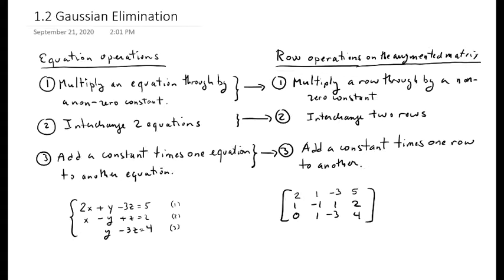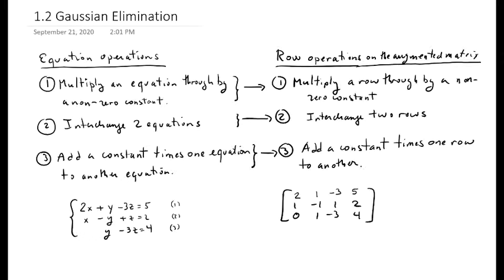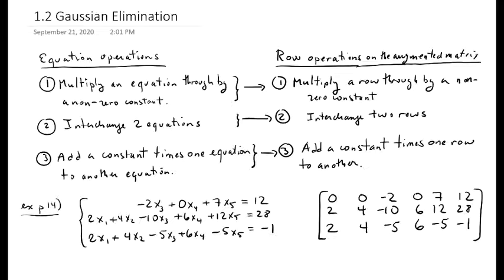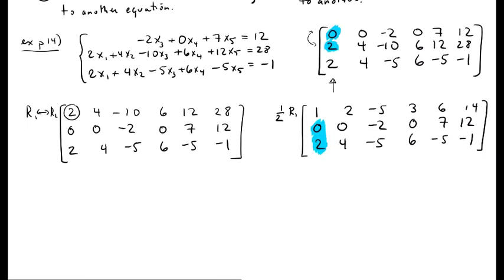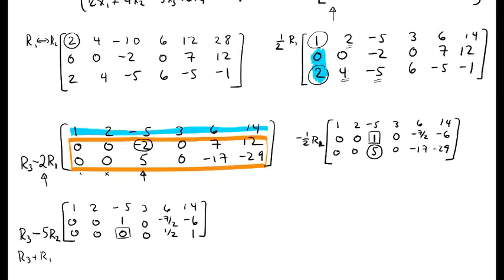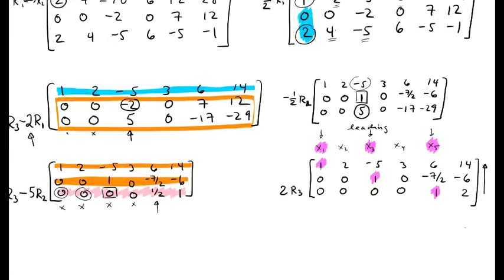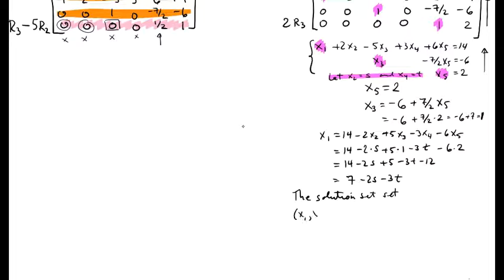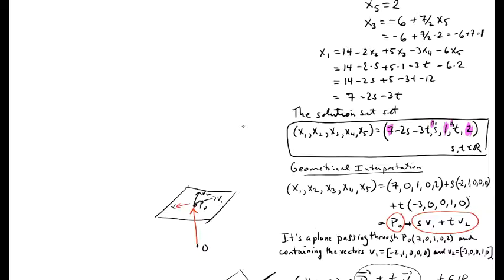1.2 Gaussian Elimination first example